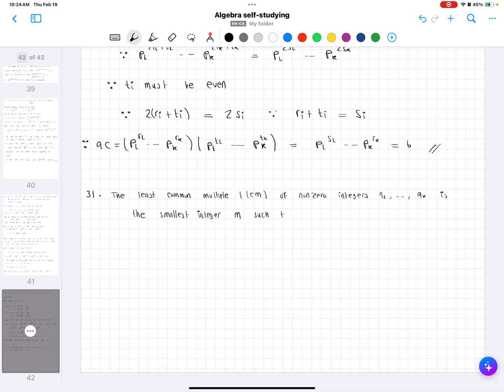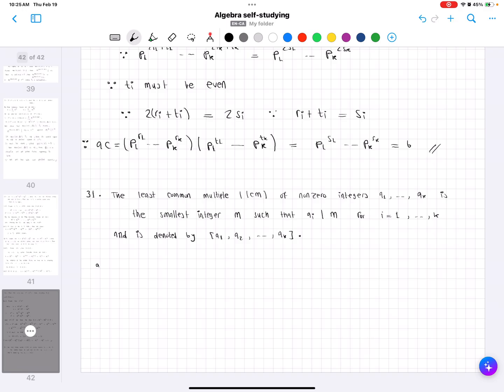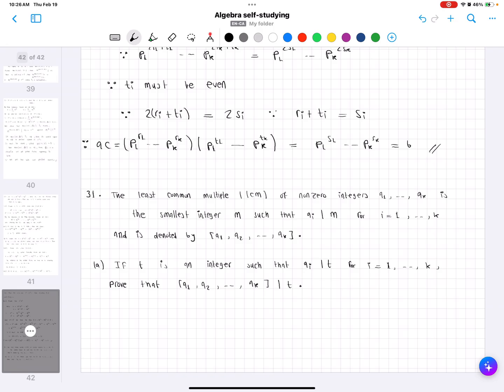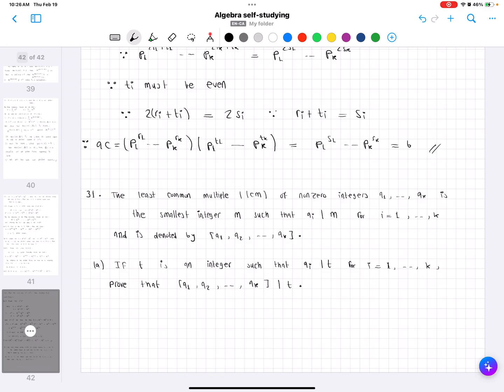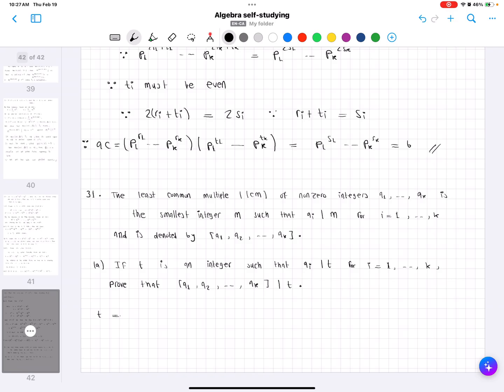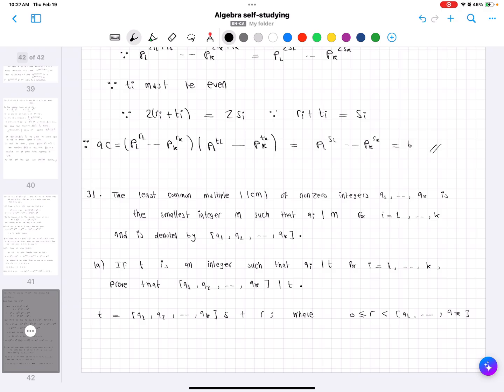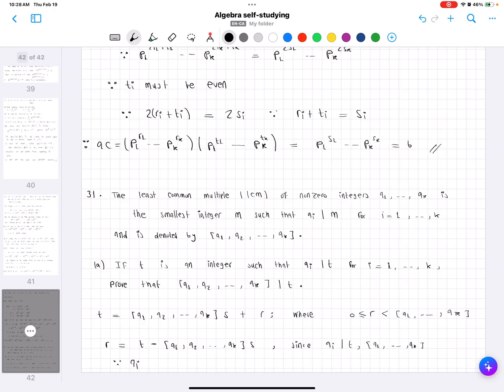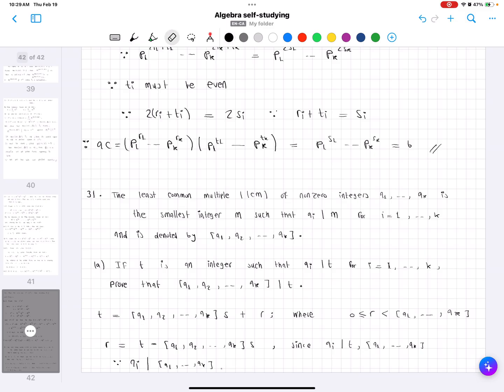Abstract Algebra 22(First Course)